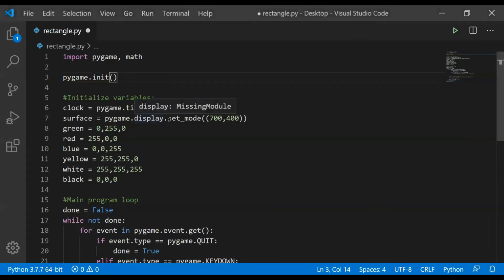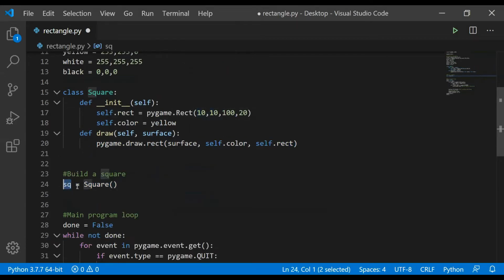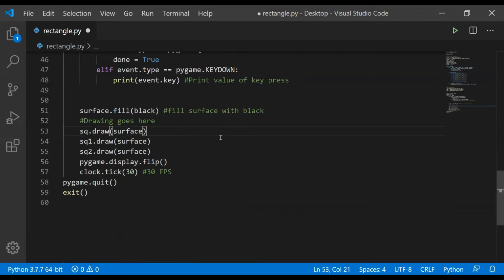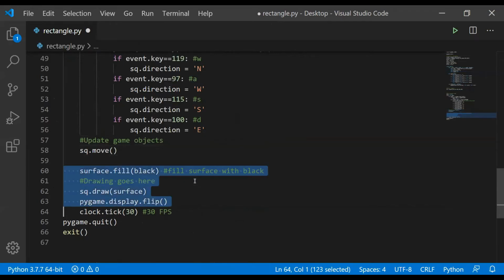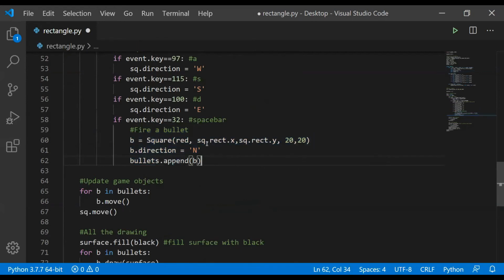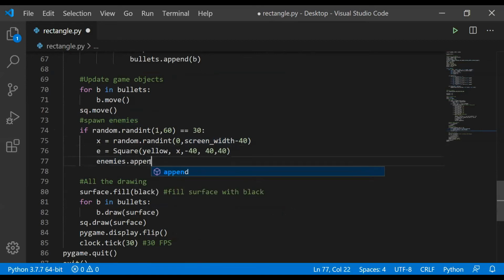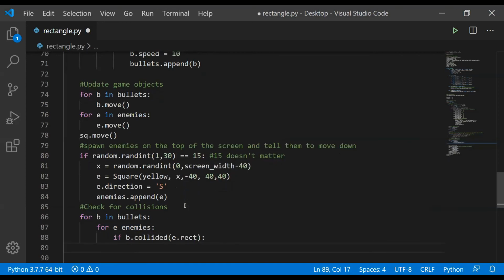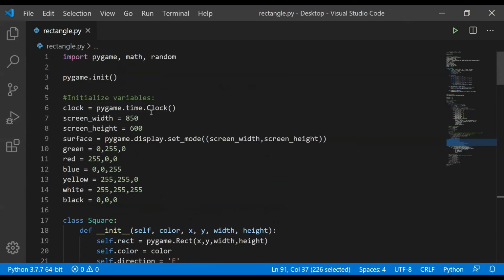Python Pygame Galaga-like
My students are always excited to get to the point where they can program games. In this video I run through the basics of a setting up a Galaga-like game using Pygame. The IDE used is Visual Studio.